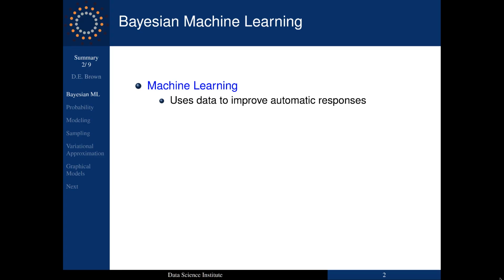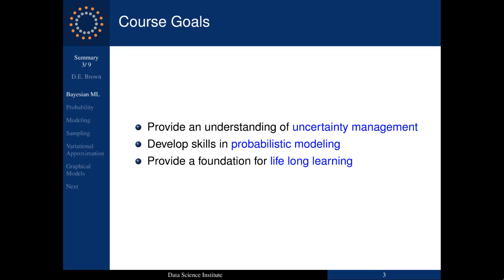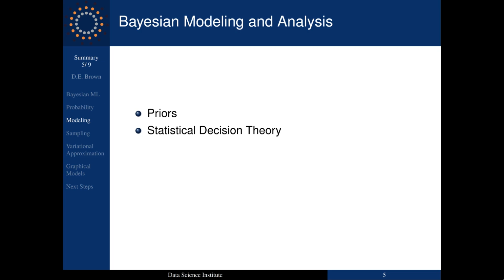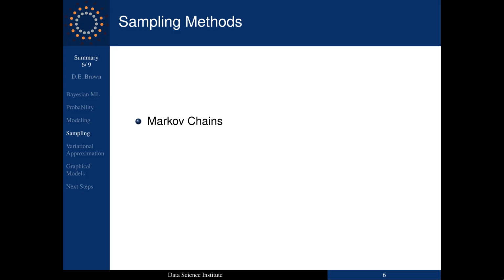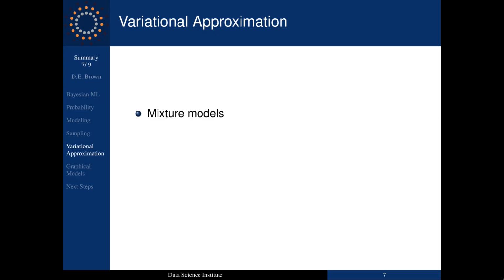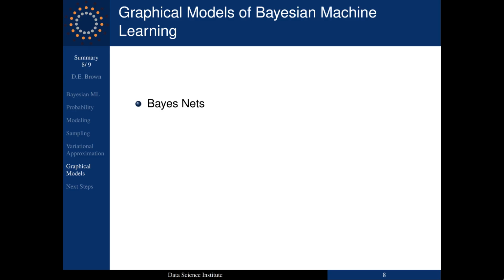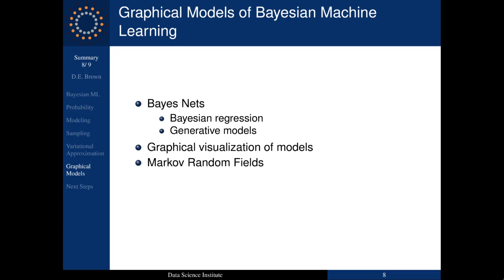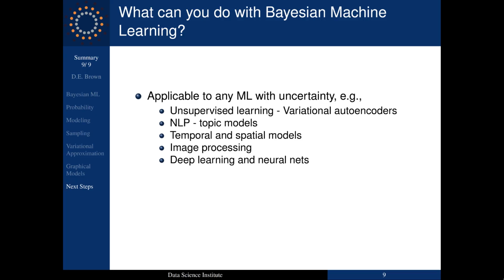Bayesian Machine Learning Summary